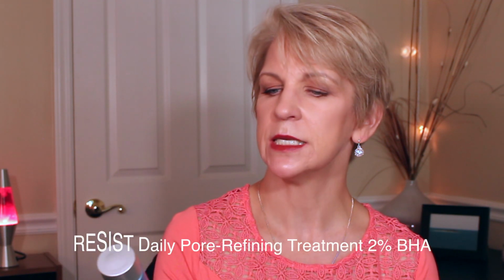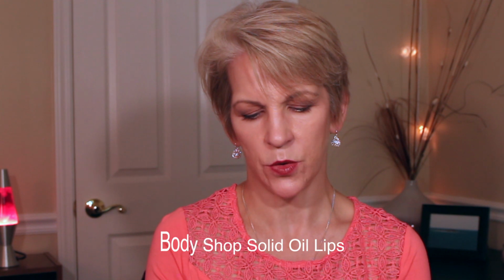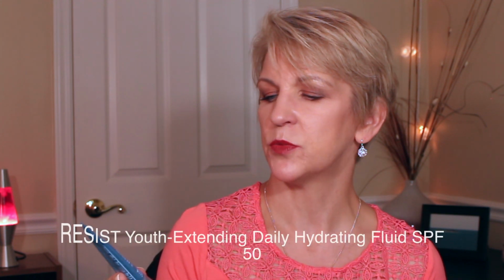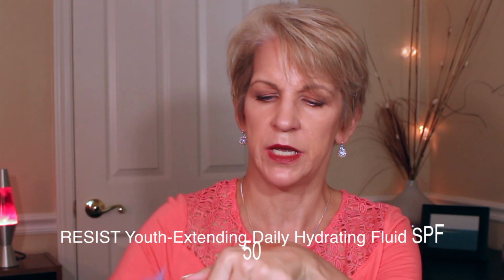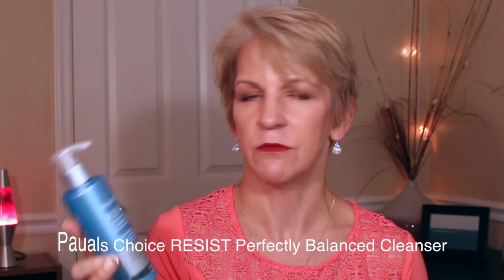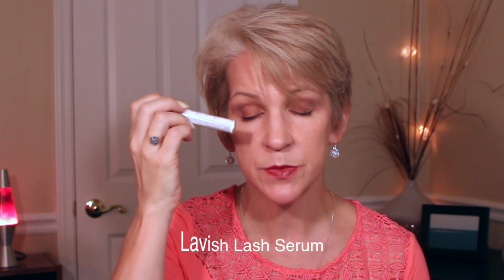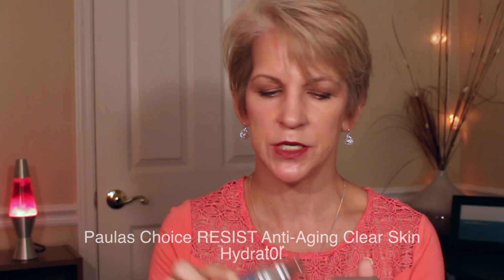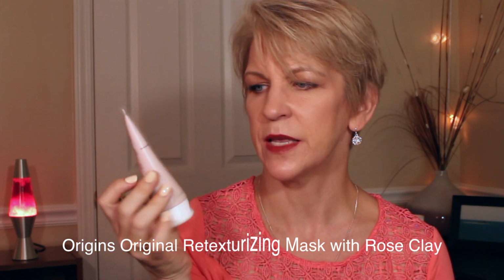Skin Care Routine for healthy, glowing, beautiful and YOUTHFUL skin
Take steps now to help diminish or delay signs of premature aging AND get healthy beautiful skin!  Keep it in top shape and healthy.  Skin care is the first step in all beauty regimes - start now and be so happy later that you did.  See what works for me.
Products Mentioned:
- Includes:
- RESIST Perfectly Balanced Cleanser (190 ml/6.4 fl. oz.)
RESIST Daily Pore-Refining Treatment 2% BHA (88 ml/3 fl. oz.)
RESIST Youth-Extending Daily Hydrating Fluid SPF 50 (60 ml/2 fl. oz.)
RESIST Anti-Aging Clear Skin Hydrator (50 ml/1.7 fl. oz.)
Painting Sanctuary

NEW TO Lifestyling with Dale Lynn?
Hi!  I am Dale and welcome to this community and channel that is driven by what you all like, want, and support!  This channel is a learning channel that provides opportunities to share thoughts, dig deep into intriguing content, share lighthearted discussions, and go where this community takes us. Looking forward to taking this journey together! Until our next time together...Be curious, keep learning, and find your passion.

Use this link to tell me what you want on this channel as we co-create it together!

EBATES Rebates for On-line shopping: If you do not use Ebates, here is a - I love earning money back from my on-line shopping!